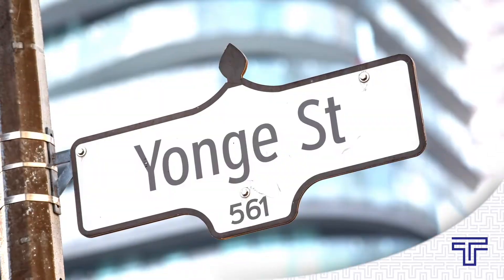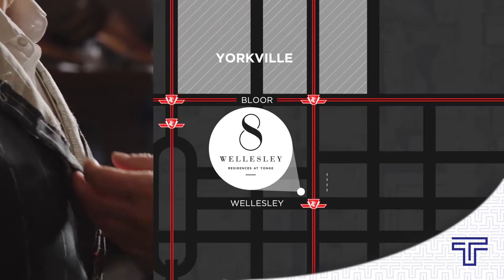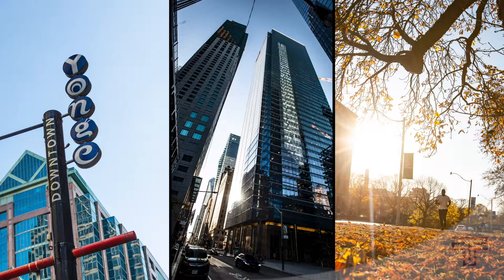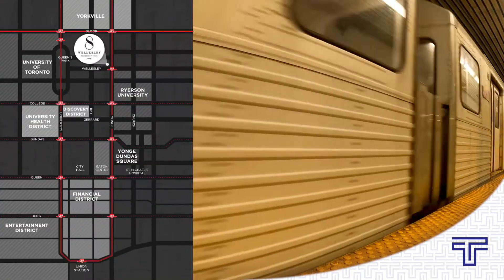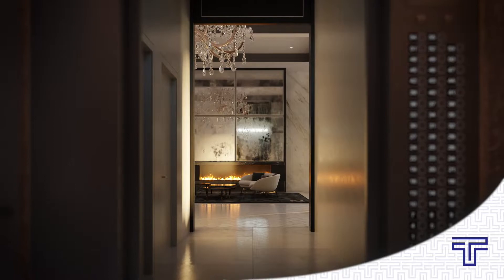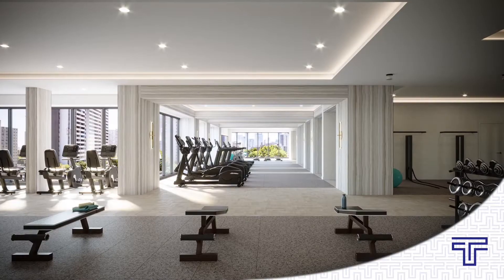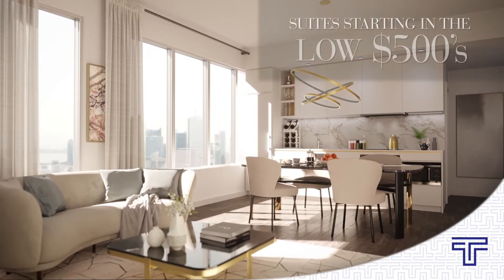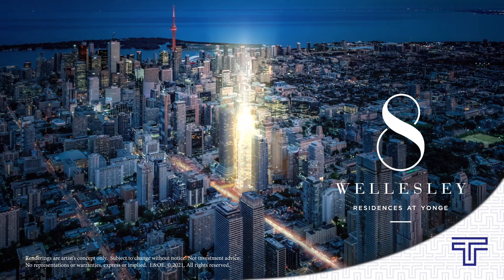RE/MAX Trillion Realty presents 8 Wellesley in Downtown Toronto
Eight is Home to The Next Generation of Toronto’s Elite.

Welcome to 8 Wellesley, a lifestyle directly on Yonge Street and close to everything that matters. Yorkville, U of T, Ryerson, the Eaton Centre, Financial District, Discovery District, Yonge-Dundas Square. A home just steps to the subway, taking you everywhere you want to go.

With an Exceptional Location at Yonge, 8 Wellesley is an Instant Emblem of Power and Style.

At the corner of Yonge and Wellesley, close to world-class shopping, world-class universities, world-renowned business centres, and on a street recognized the world over, 8 Wellesley is the perfect choice for students and professionals who share a desire to live in the city's most sought-after spot

Toronto’s New Icon.

The architecture of 8 Wellesley reveals a relentless commitment to precision. Sophisticated materials combine to create a striking presence on Yonge Street. Reflective glass and soaring silver fins punctuate glossy black metal. A unique angled cutaway creates a one-of-a-kind silhouette in the sky. 8 Wellesley sits on the cutting edge of architecture.

Quality is everything. That’s the philosophy that has shaped the amenity programming at 8 Wellesley.

Enjoy an expertly tailored program, designed exclusively for residents. Over 21,000 square feet of sophisticated spaces that stretch inside, outside, and back again.

Beautiful Details Everywhere You Look.

The same quiet elegance that graces the lobby and the amenities of 8 Wellesley continues throughout the suites. Whether a studio, 1-, 2- or 3-bedroom, you’ll find sophisticated spaces with hints of luxury rendered in thoughtful details. Refined finishes. Integrated linear kitchens. Gold-toned display shelving, organic materials, and open concept design that creates an expansive sense of space.

learn more!